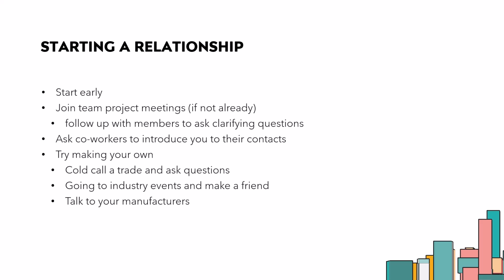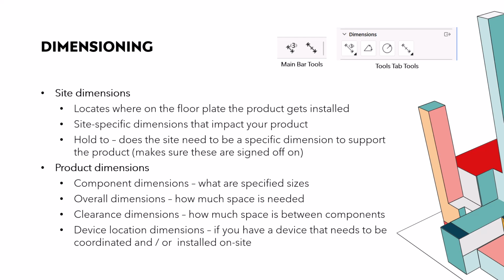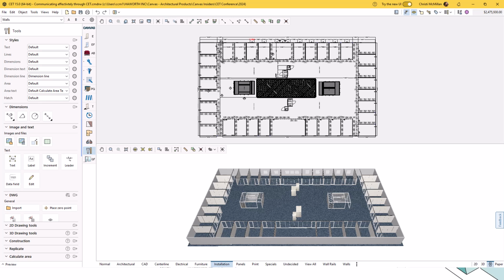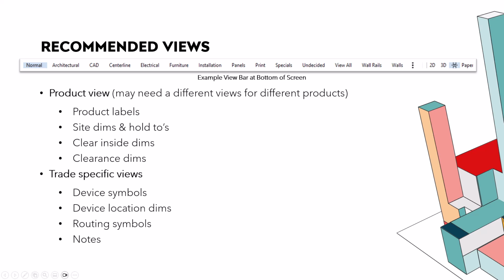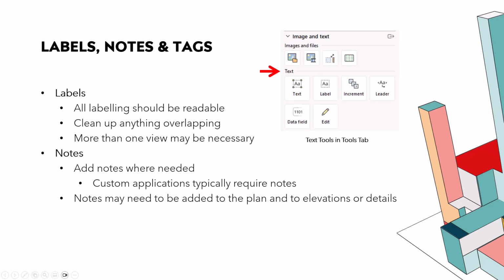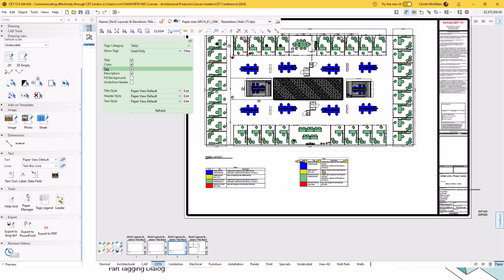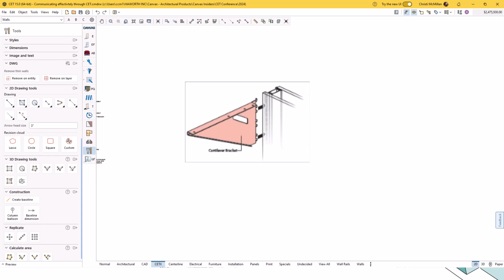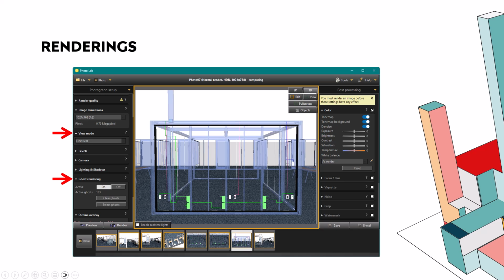Christi McMillan - Communicating Effectively Through CET | CET Experience 2024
📐 Want to reduce errors, improve installs, and make your CET drawings easier to understand? Join Christi McMillan, interior designer and CET expert, as she shares powerful techniques for using CET to clearly communicate with clients, installers, project managers, engineers, and tradespeople.

With years of industry experience and a deep understanding of design technology, Christi walks you through how to speak everyone’s language—through your drawings.

🎯 What you’ll learn:
🔹 Why strong drawing packages matter—and how to avoid costly mistakes
🔹 Building relationships with trades, installers, and other key personas
🔹 Dimensioning like a pro: hold-to dims, clearance, product sizing & more
🔹 Smart tagging strategies to communicate install sequences and product types
🔹 Organizing your drawings with custom views, categories, and visibility filters
🔹 How to use CET tools: elevations, sections, legends, renderings, and reusable templates
🔹 Pro tips on labeling, adding detail views, and sharing best practices across teams

💬 “If there’s one thing to remember—communicate in person and through your drawings. It makes everything easier.” – Christi McMillan

✨ This is a must-watch session for CET users who want to:
✔️ Improve drawing clarity
✔️ Reduce site errors
✔️ Deliver better experiences for everyone involved in a project